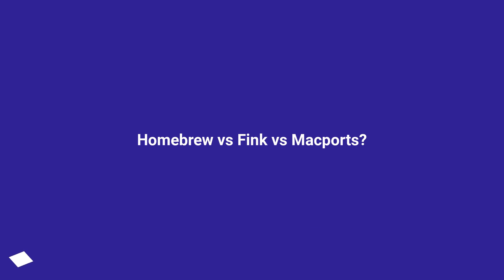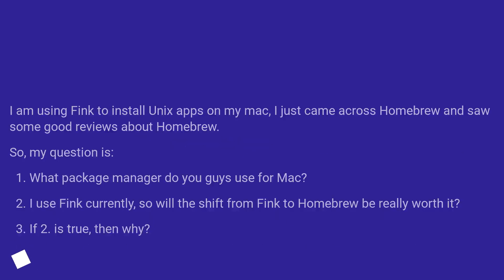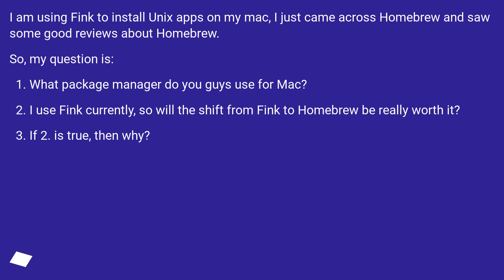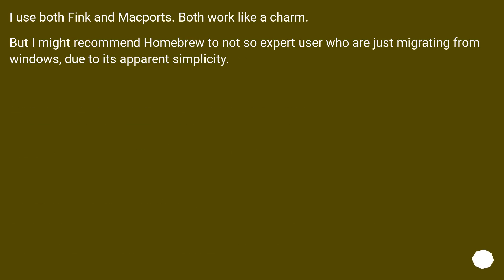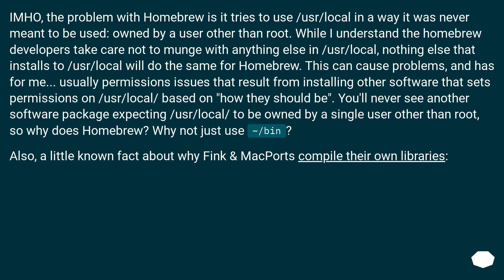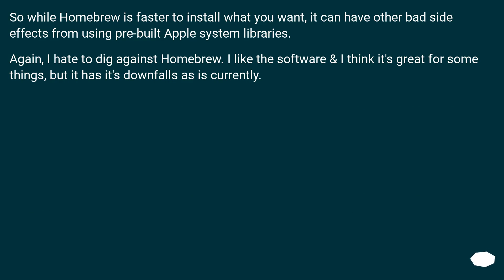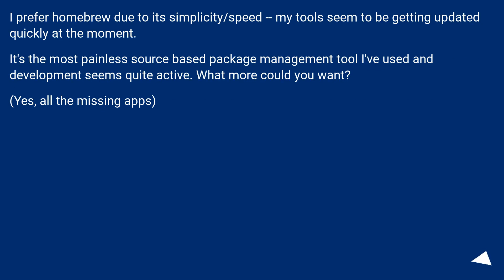Homebrew vs Fink vs Macports?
Chapters
00:00 Question
00:39 Accepted answer (Score 7)
00:59 Answer 2 (Score 18)
03:30 Answer 3 (Score 15)
03:58 Thank you